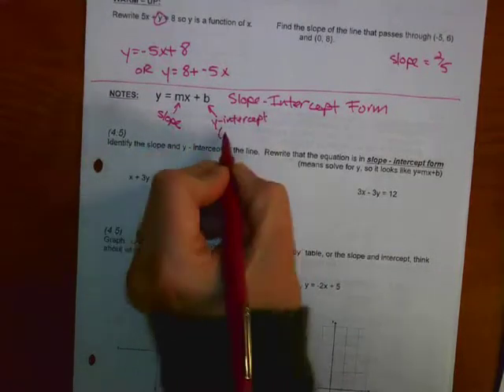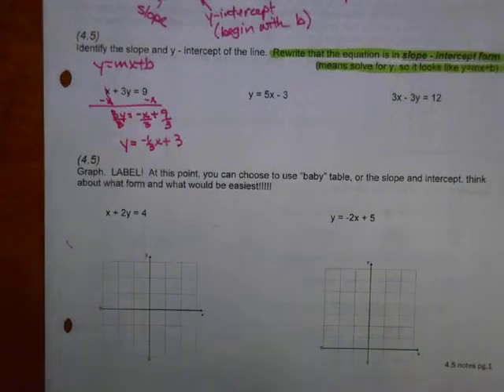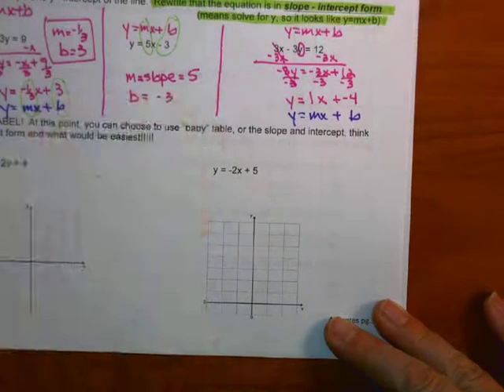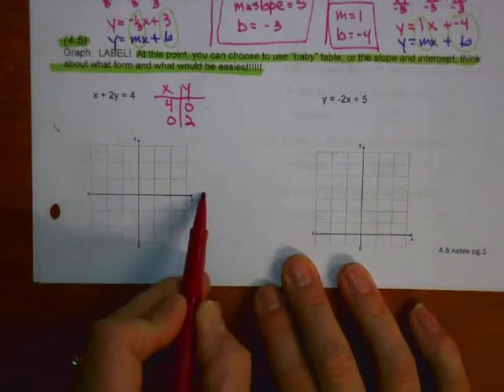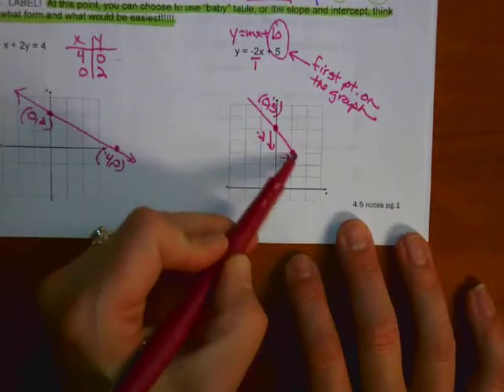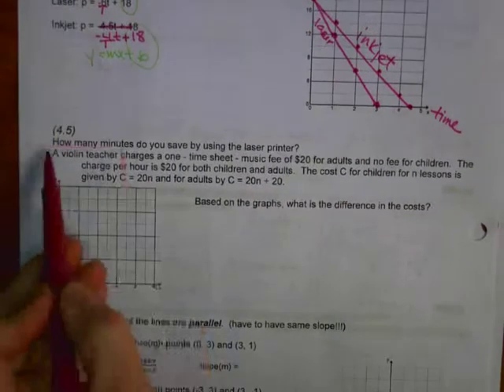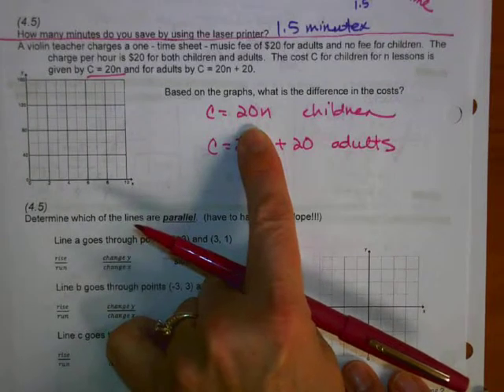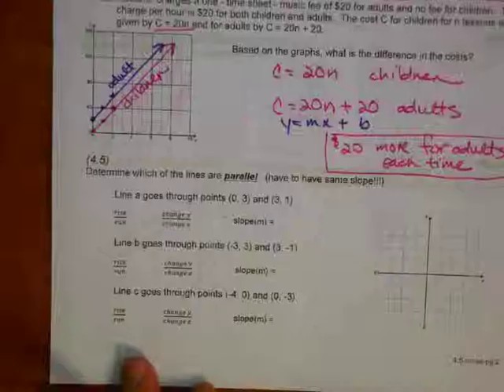Sec 4 5 FH Alg